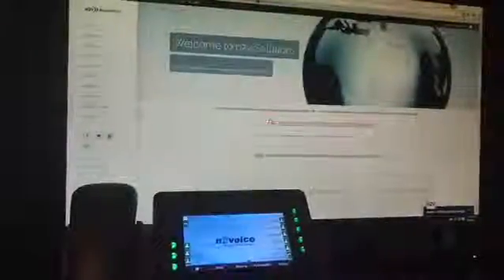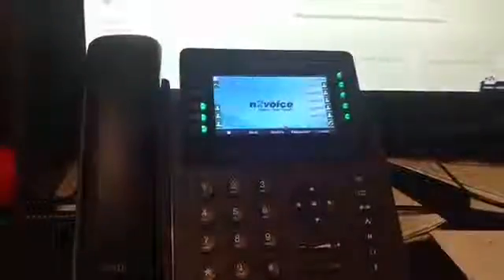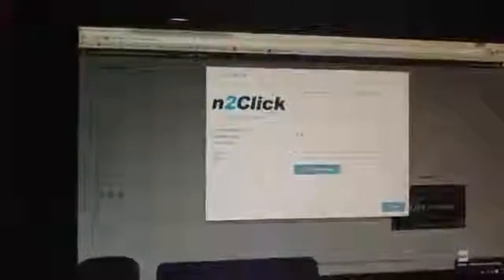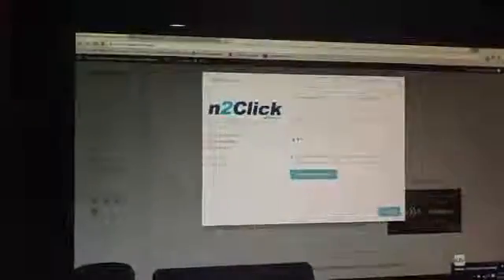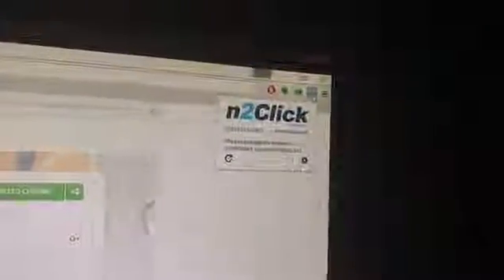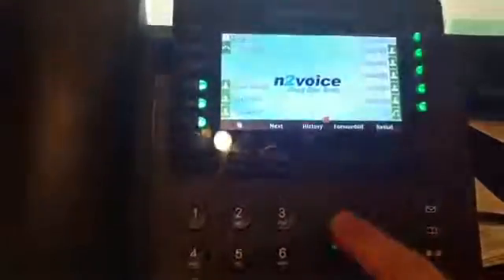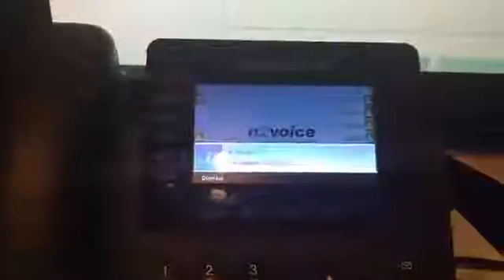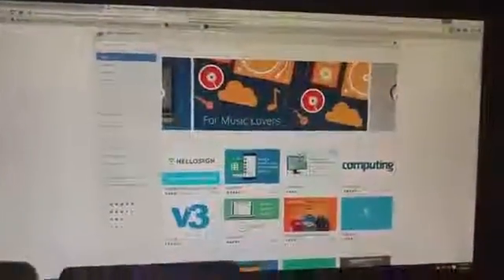N2CLICK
How to download and install N2CLICK click to dial extension for Chrome, Safari, or Firefox.
and click the download N2Click button.

for helping to create this.

This is a free extension to everyone that wants it.